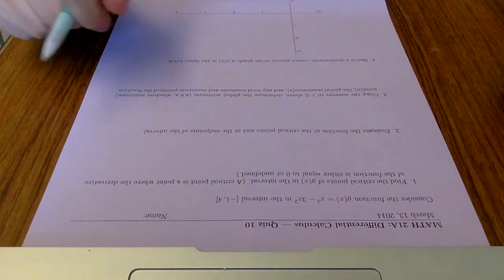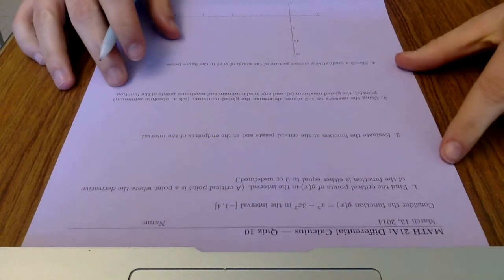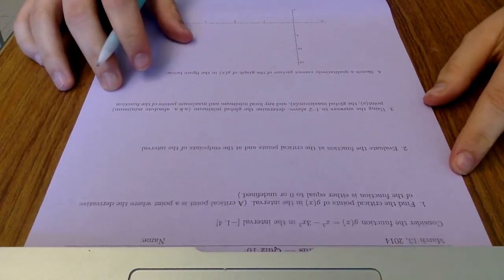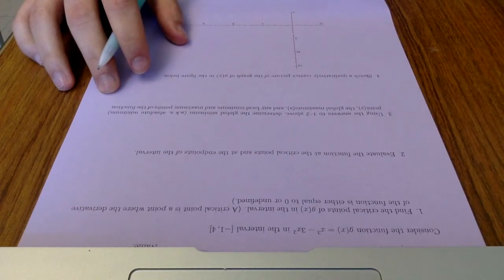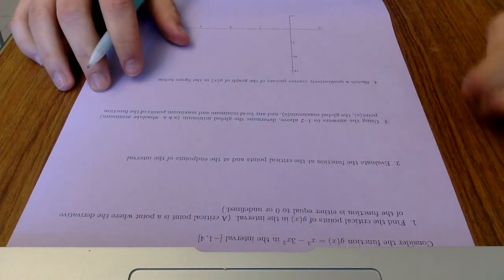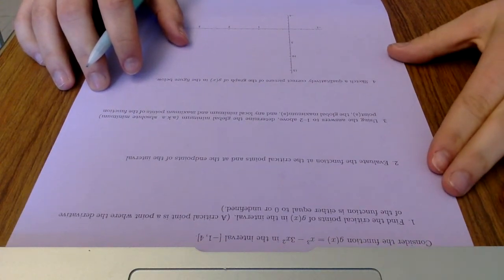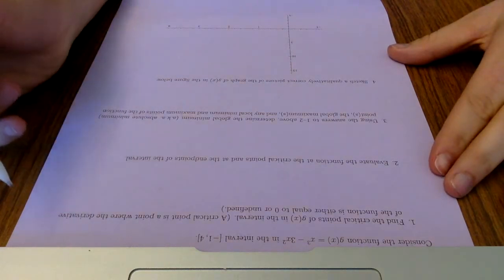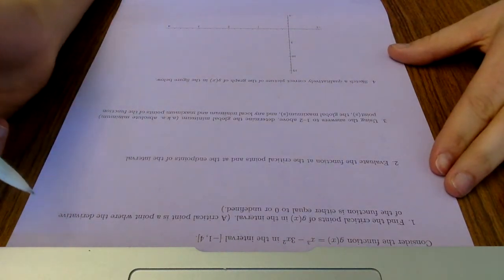This video is about 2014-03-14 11:42:27